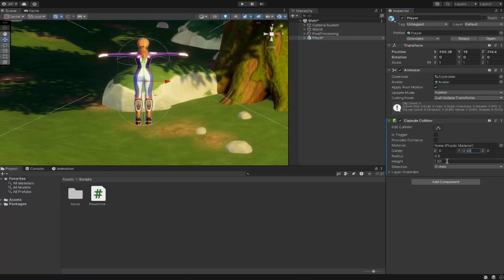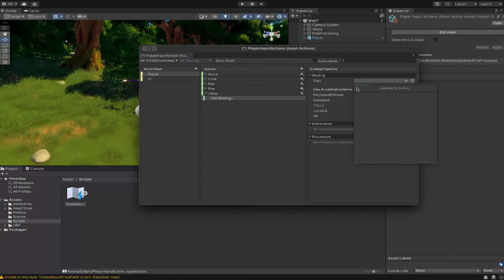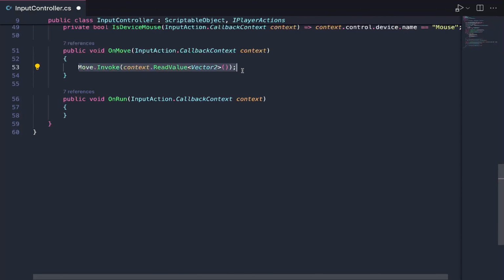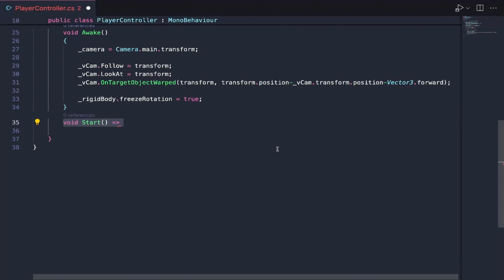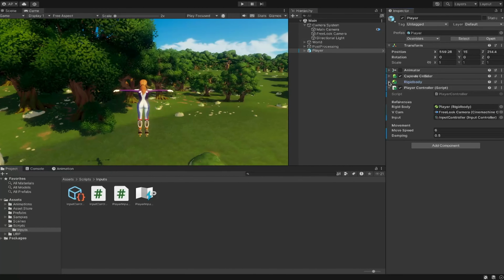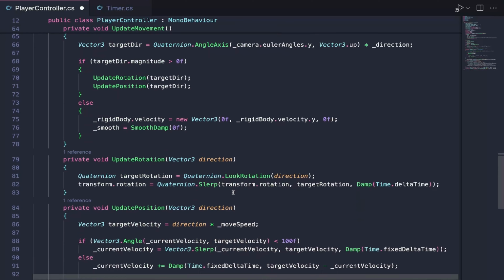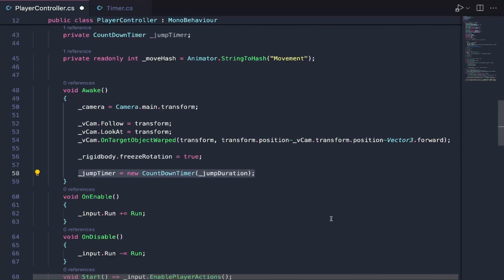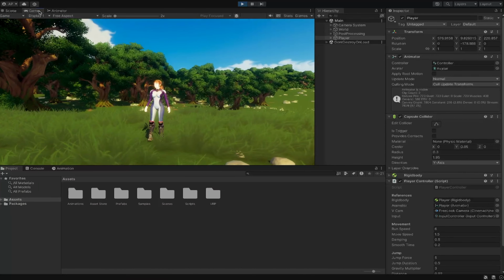How I MASTERED this Essential Game Development Concept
Player movement is a critical part of good game design. You’ve probably heard people say that a game 'just feels good to play.' But achieving that polished feel doesn’t happen by accident. Developers use a host of subtle techniques to ensure the best possible experience for players. Let's create a 3rd Person Character Controller from scratch in this video